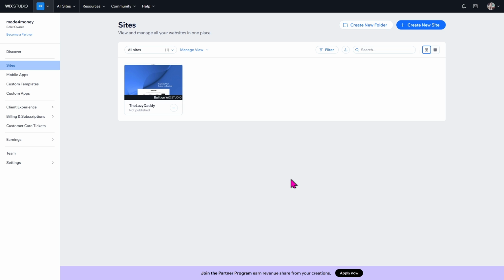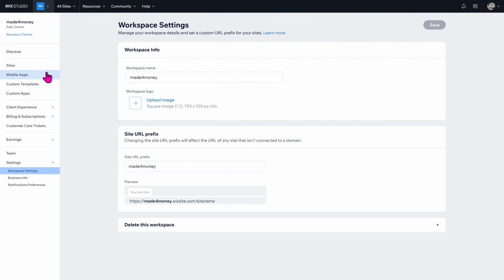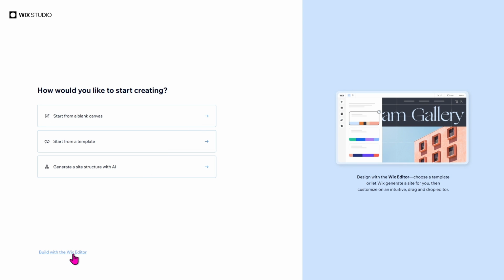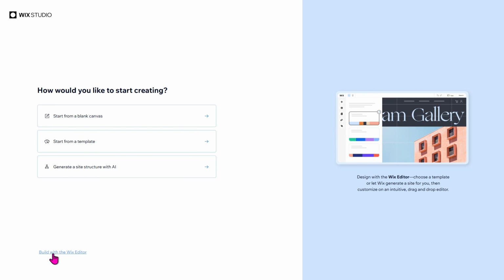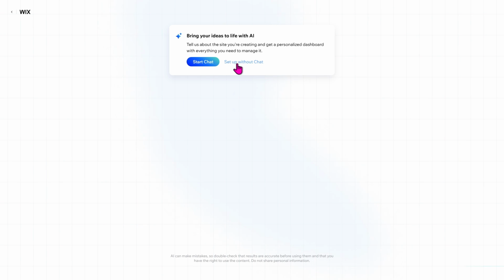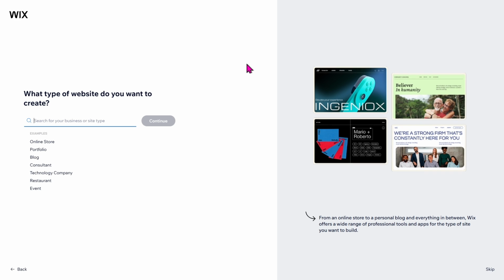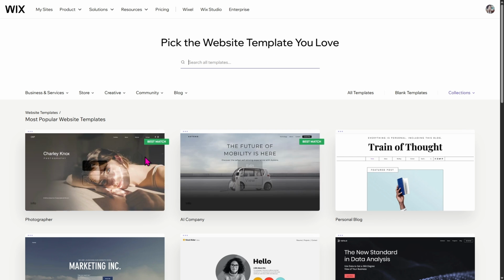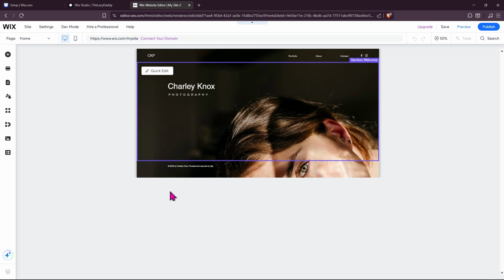How to SWITCH from WIX STUDIO to WIX EDITOR (Step by Step)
In this guide, you'll learn how to switch from the Wix Studio interface back to the classic Wix Editor to use familiar design tools and layouts. Please consider liking the video and letting us know if you have any comments, ideas or questions, we really appreciate any feedback! We have plenty of other tutorials on our channel so come and see if we can help you with anything else :)